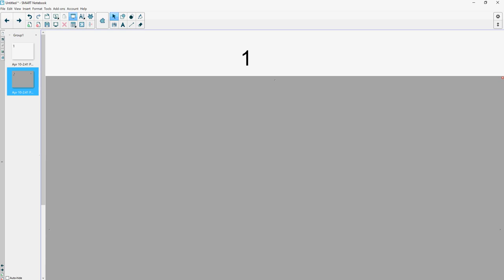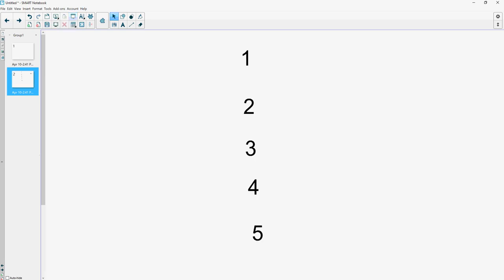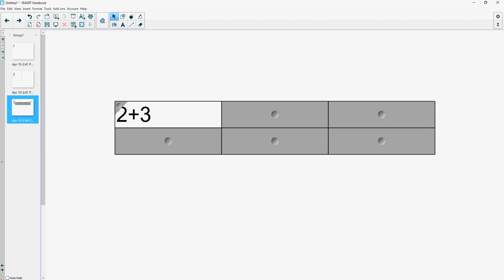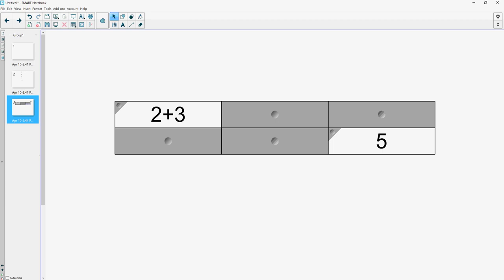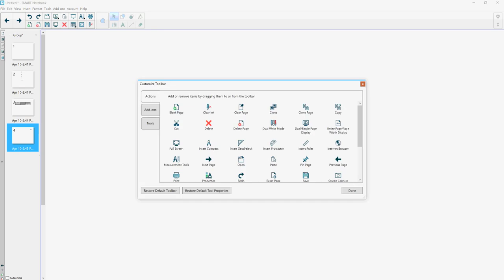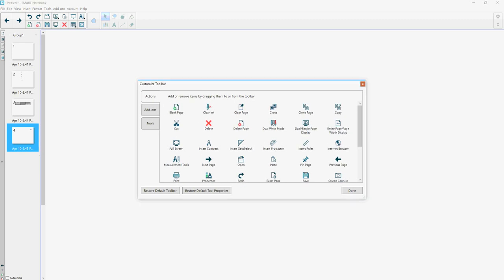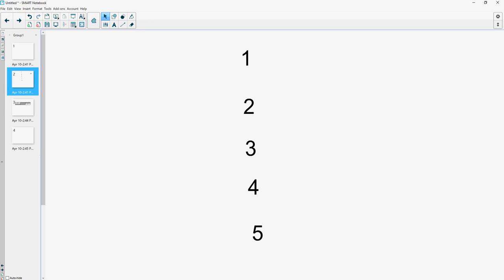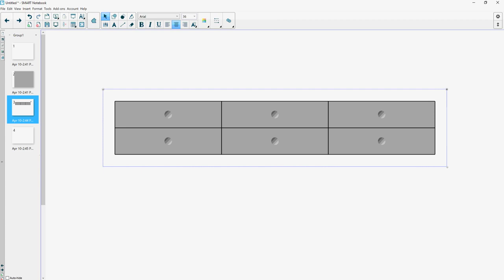Smart Covers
Smart Notebook: How to use Screen shade, table shade, and customize your toolbar